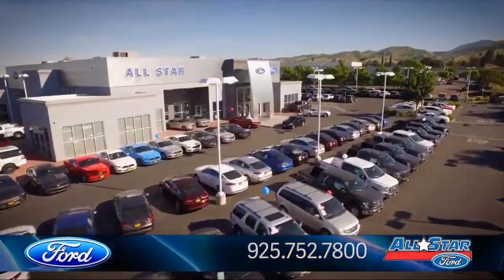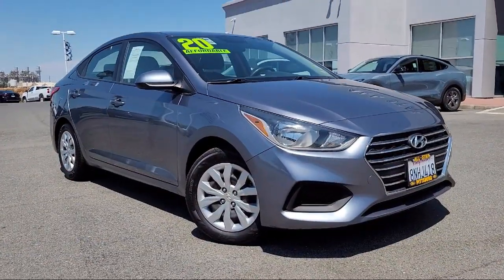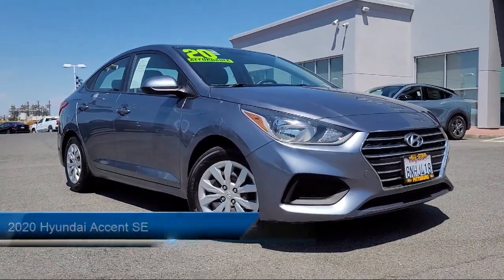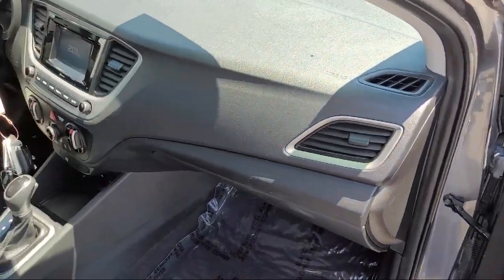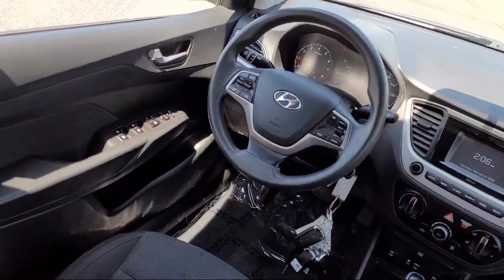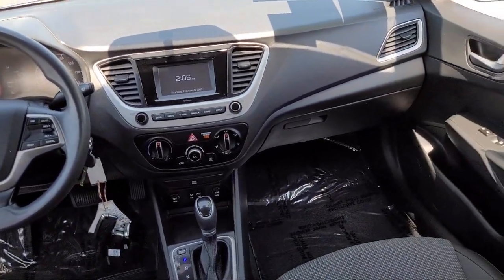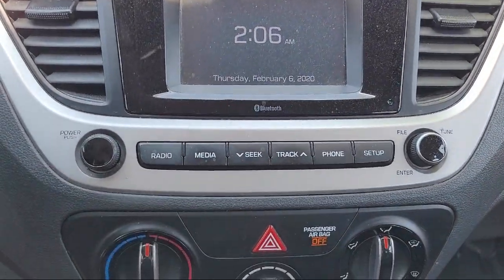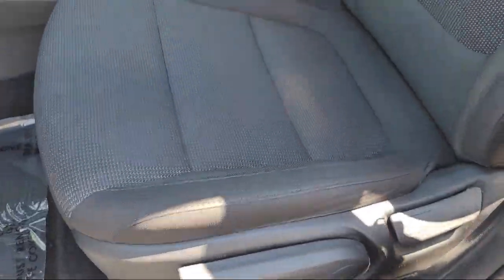2020 Hyundai Accent SE Antioch Pittsburg Brentwood Concord Walnut Creek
2020 Hyundai Accent SE Stock Number: UA58932 Vin:3KPC24A67LE112162 Previous Rental.